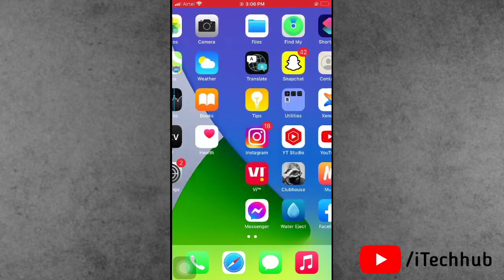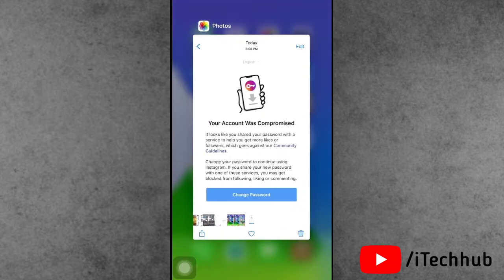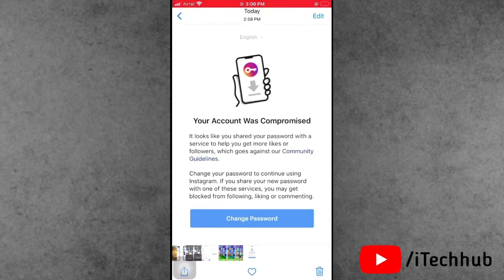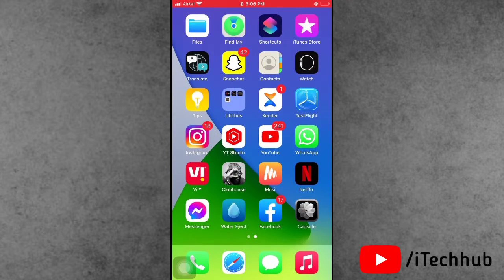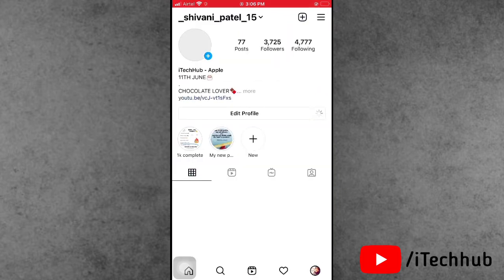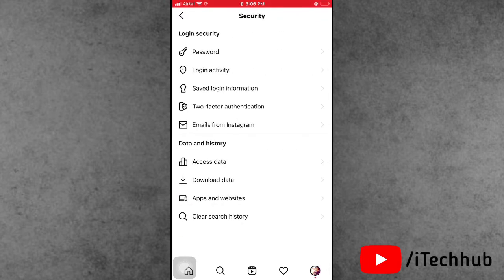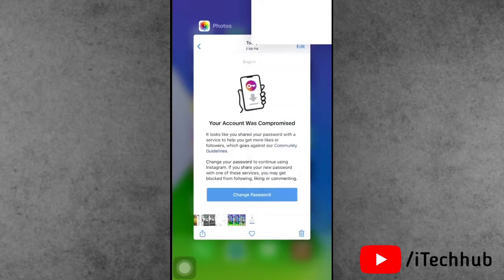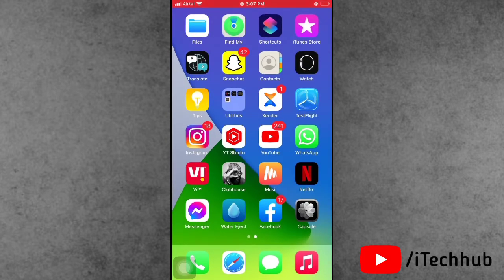Your Account Was Compromised 2022 | How to Fix Your Account Was Compromised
In This Video, I Will Show You How To Fix Your Account Was Compromised On Instagram

1. How to Create This Problem Like " Your Account Was Compromised "

- Like And Follow Action Made Via Bot
- LIke That Were Purchased To Make The Post Appear More Popular
- Follower That Were Purchased In Make The Account Appear More Popular
- Comments That Were Automatically Made And Posted Via Bot

Best Deals
Boya M1 Mic